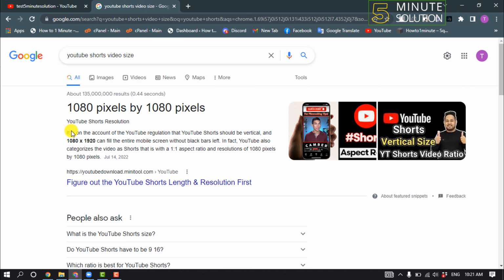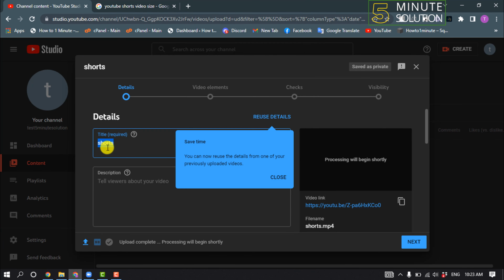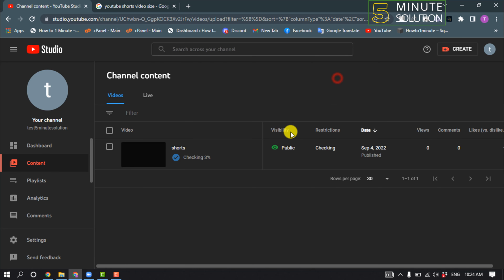How to upload shorts on youtube using pc laptop 2024 (Quick & Easy)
To upload a Short from a computer:
Sign in to YouTube Studio.
In the top-right corner, click CREATE. Upload videos .
Select a short-video file: Up to 60 seconds. With a square or vertical aspect ratio.
(Optional) Include in the title or description to help our system recommend your short videos across YouTube.

▼ Related Keywords ▼